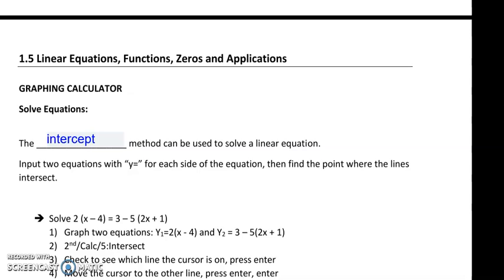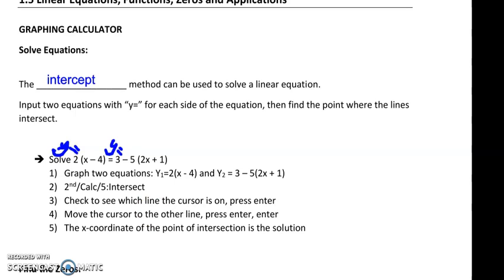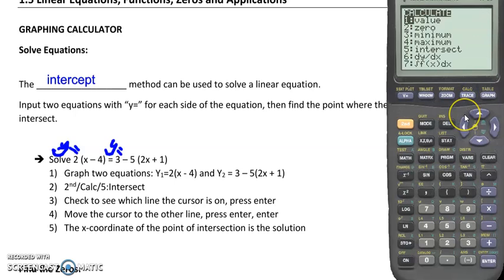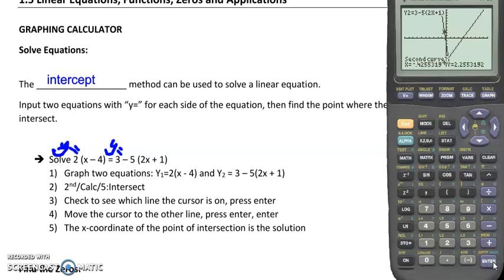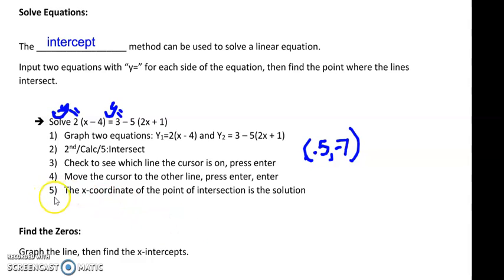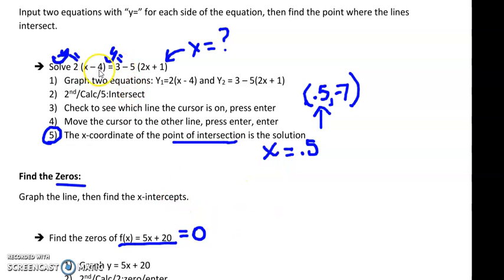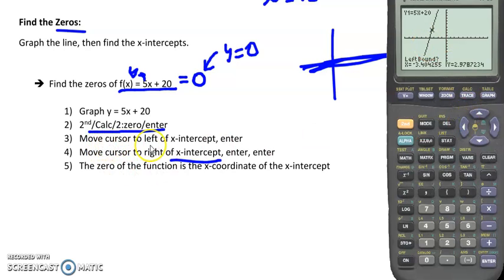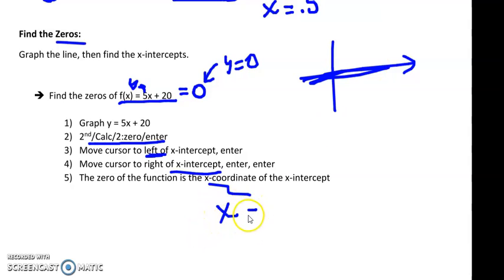MTH 134 College Algebra 1.5 - Part 2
Jefferson College
MTH 134 College Algebra
1.5 - Linear Equations, Functions, Zeros and Application
Part 2 - Graphing Calculator